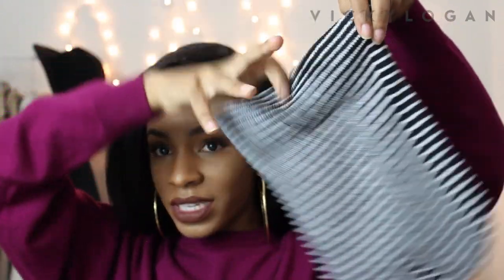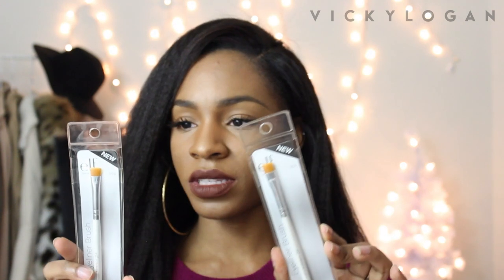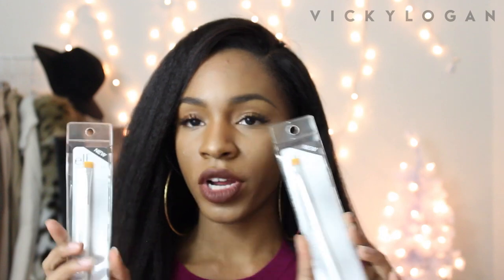ShopMissA $1 Cosmetics & Accessories HAUL | VICKYLOGAN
+ Social Media +

MAKE SURE your Instagram is not private if you tag me in photos!

+ Editing +